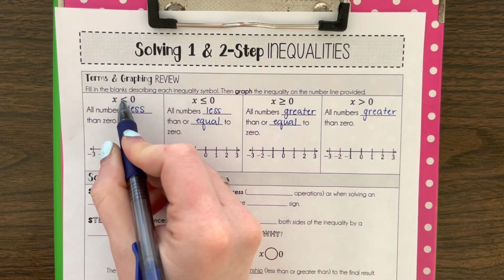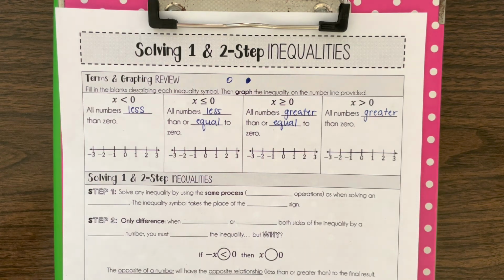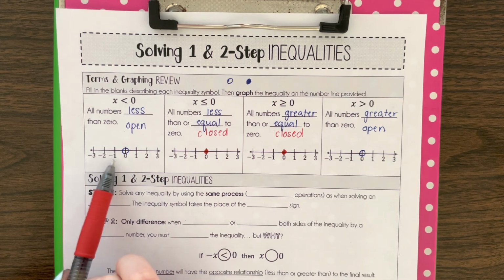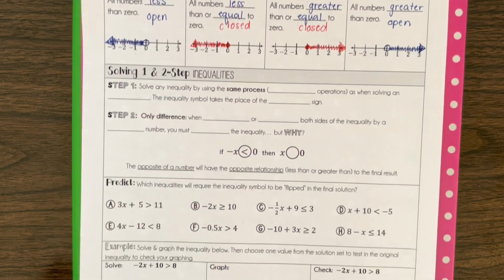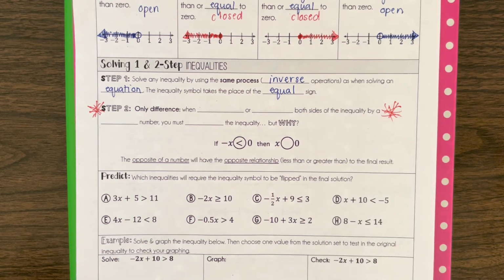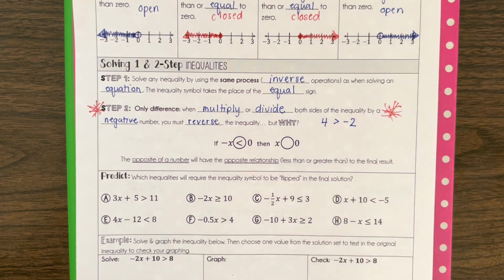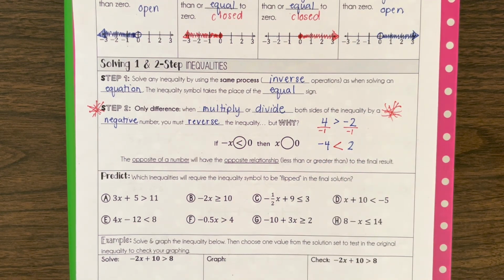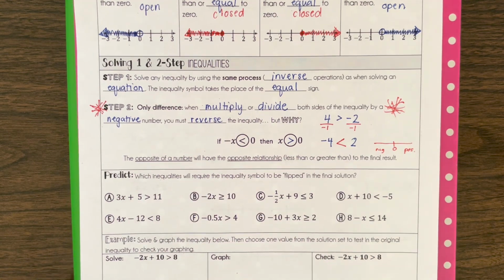Solving 1 & 2 Step Inequalities pt 1